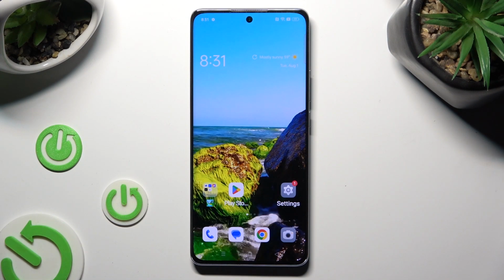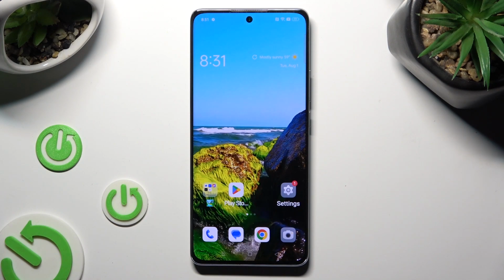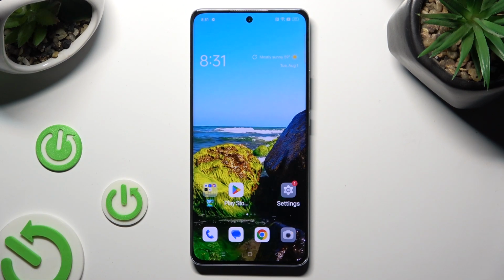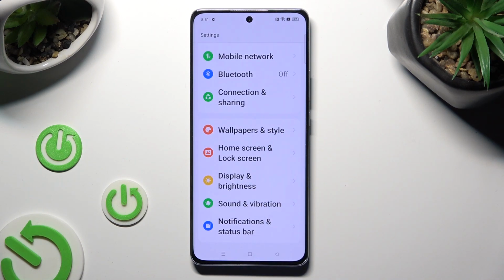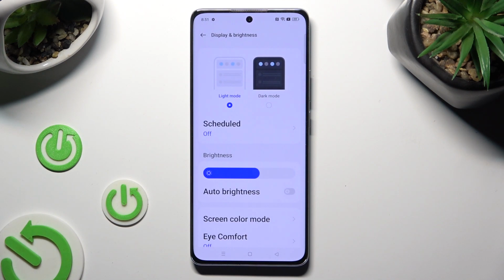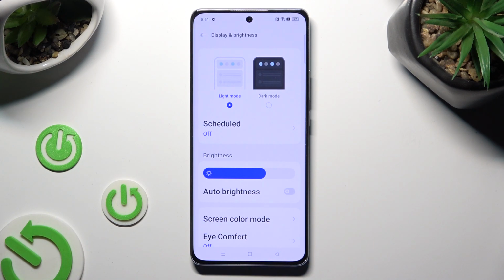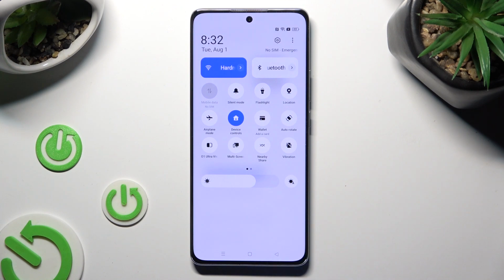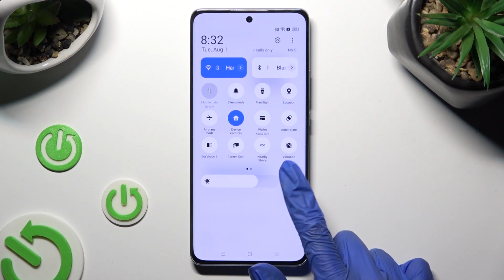How to Turn On/Off Auto Brightness on OPPO Reno 10 Pro? - Adjust Auto Brightness Sensitivity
Here's how to turn on or off your OPPO Reno 10 Pro's auto brightness. By adjusting screen brightness based on ambient lighting, auto-brightness ensures optimal viewing comfort and battery life. The technician can turn the automatic brightness on or off from the settings menu. You can find more tutorials about the OPPO Reno 10 Pro on our YouTube channel, including how to adjust sensitivity and use auto-brightness.

How to Enable Auto Brightness on OPPO Reno 10 Pro?
How to Disable Auto Brightness on OPPO Reno 10 Pro?
How to Adjust Auto Brightness Sensitivity on OPPO Reno 10 Pro?
How to Optimize Screen Brightness for Better Viewing on OPPO Reno 10 Pro?